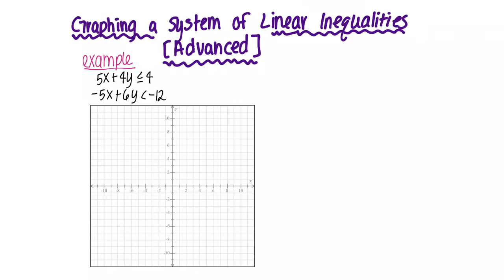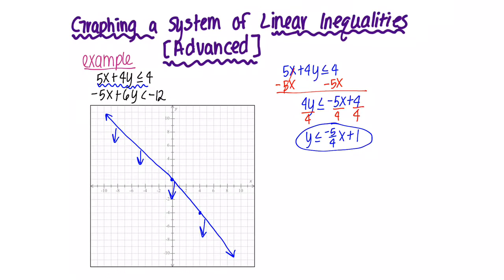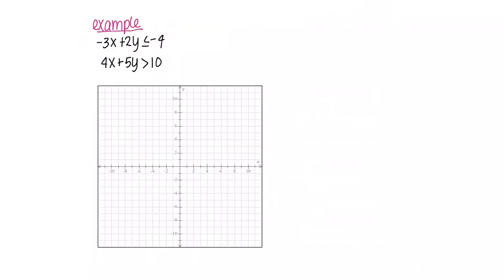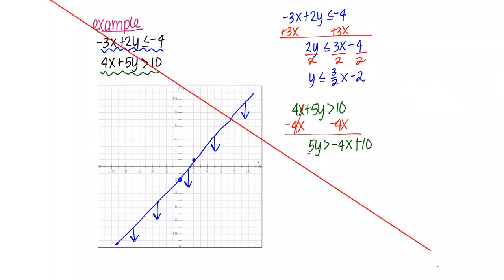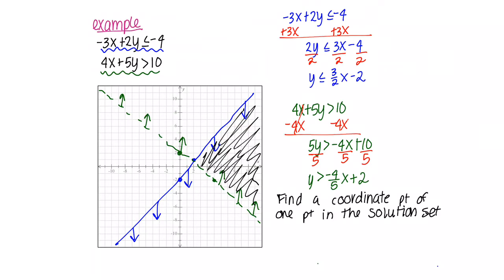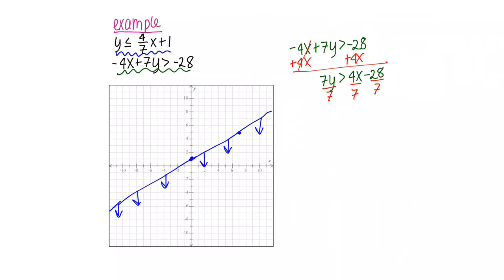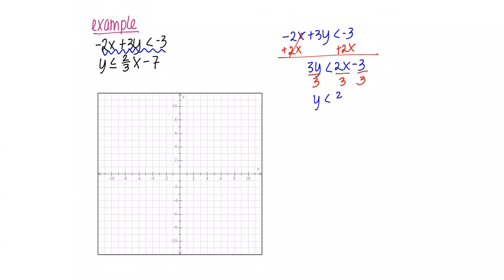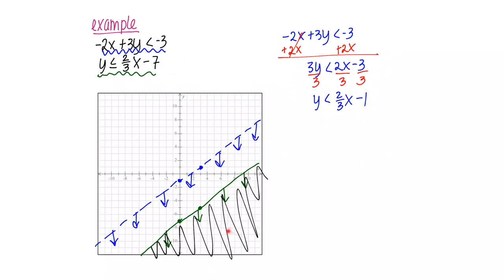Graphing a system of linear inequalities (advanced)